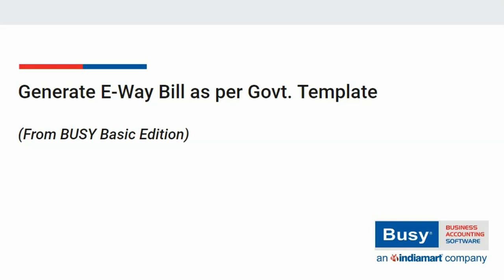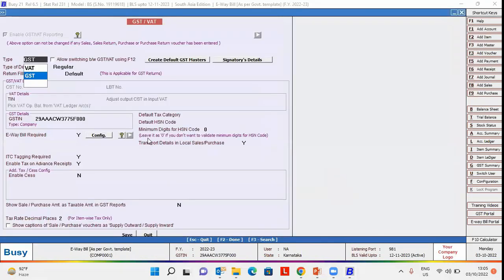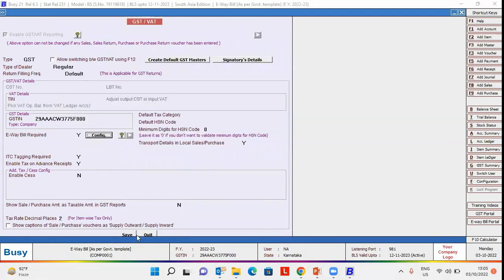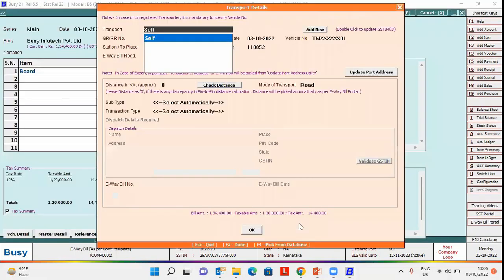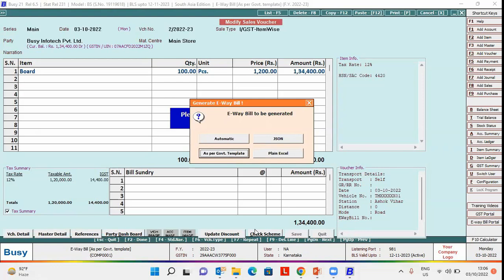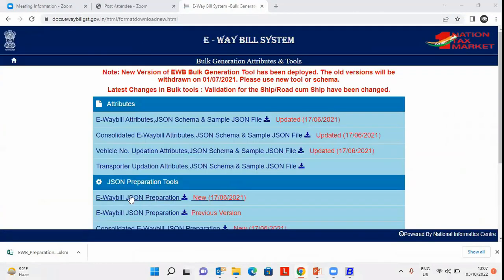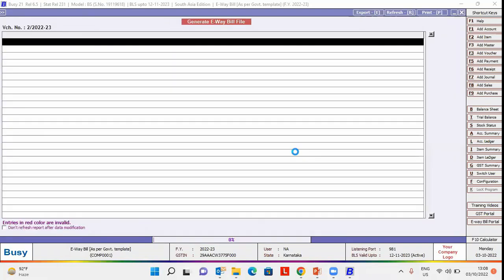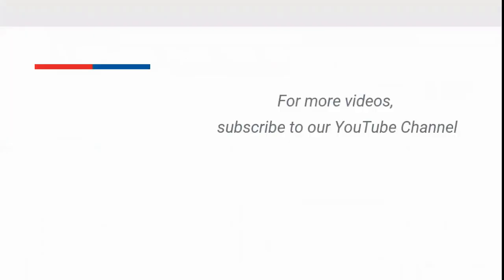Generate E-Way Bill as per Govt. Template from BUSY (English)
Learn how to generate E-Way Bill as per govt. template from BUSY Basic Edition.